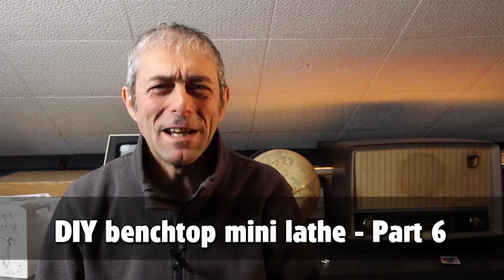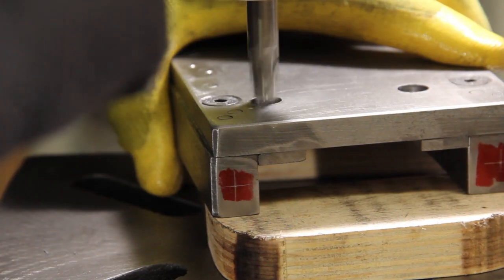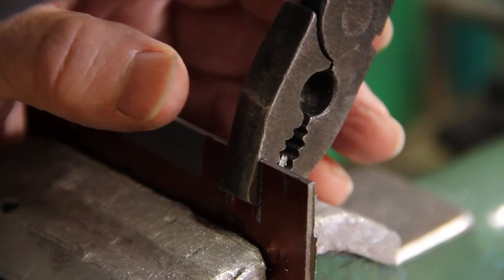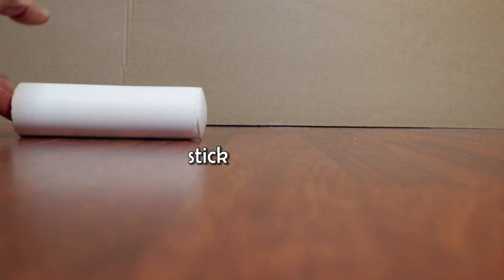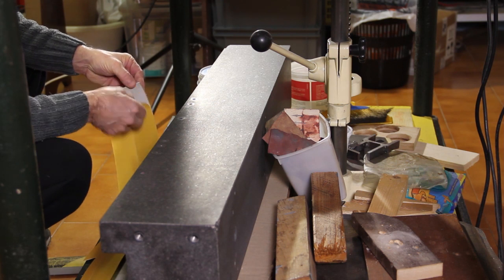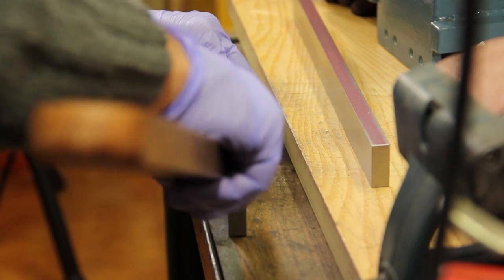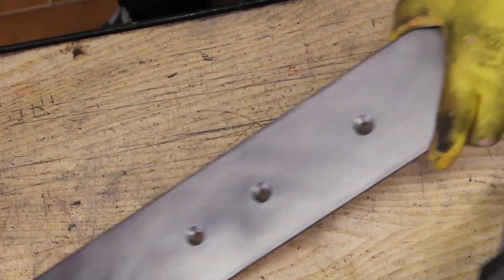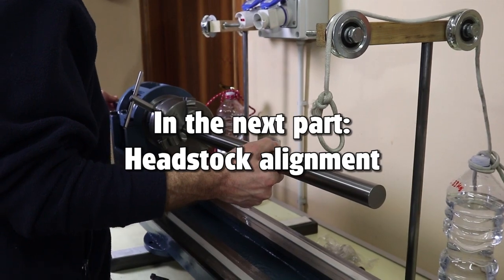DIY precision mini lathe - part 6 oil ports and more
Before going through the process of making and installing the cross-slide, oil ports and some other updates and miscellaneous jobs have been performed in preparation for the alignment of the headstock of this DIY precision metal mini lathe. The change of the jibs comes as a trade off between a reduced wear out of the slideways and a less optimal stick-slip characteristic, and also requires oil and chip/dust wipers.

on HomeMadeTools.net
and soon on Instagram.

Mid-roll Music: “Connection” by Wayne Jones.